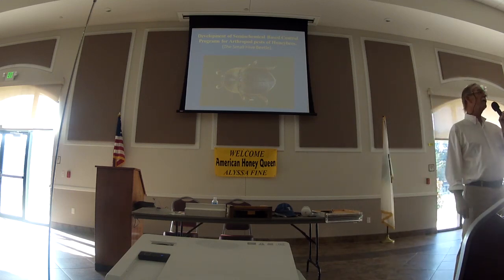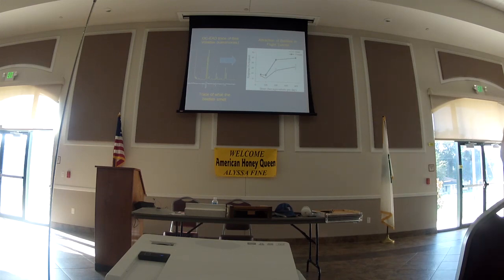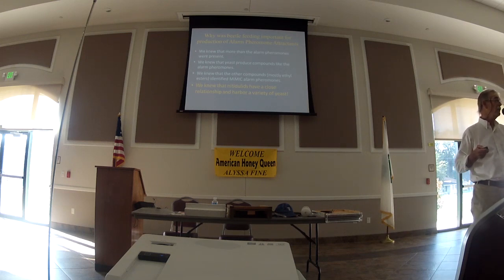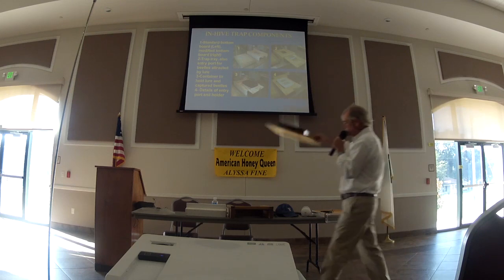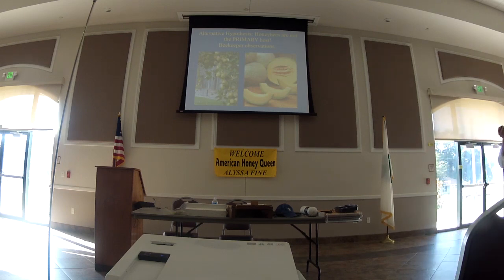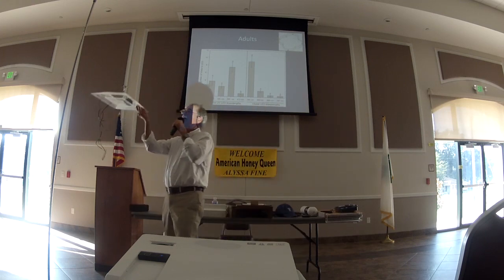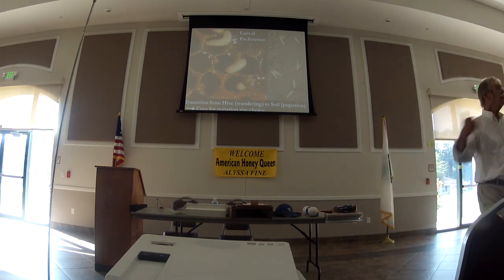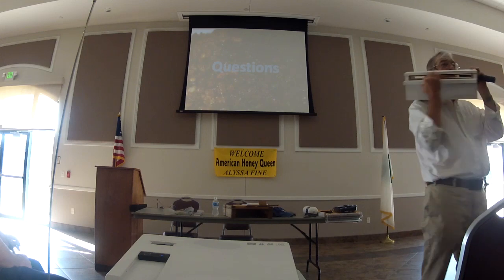Dr. Peter Teal - Semiochemical Control of Small Hive Beetles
Dr. Peter Teal of the USDA speaks about his research on semiochemical control of the small hive beetle (SHB) in honeybee colonies. Dr. Teal was a speaker at the North Central Florida Beekeepers Association's 2012 National Honey Bee Day event in Ocala, FL.